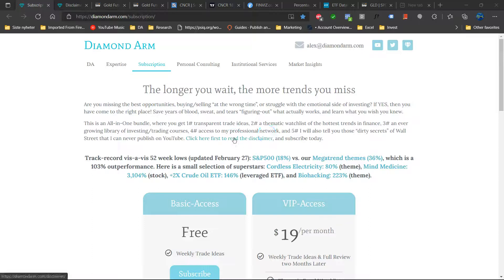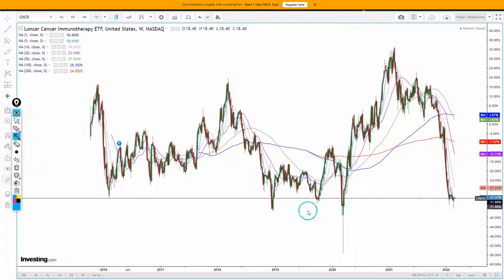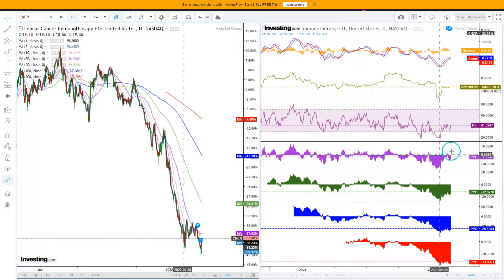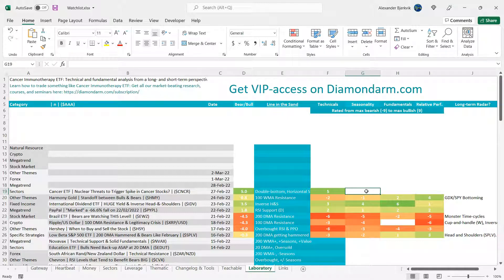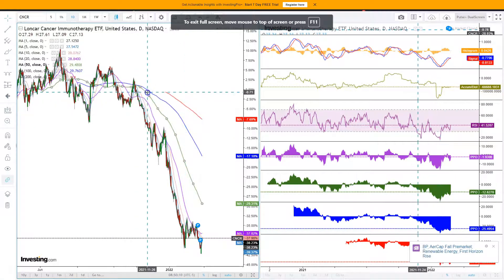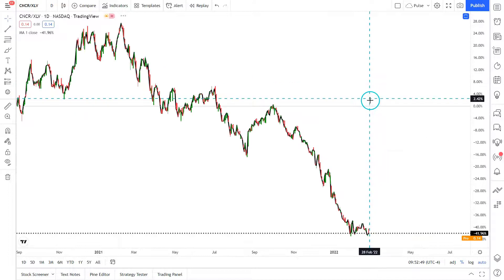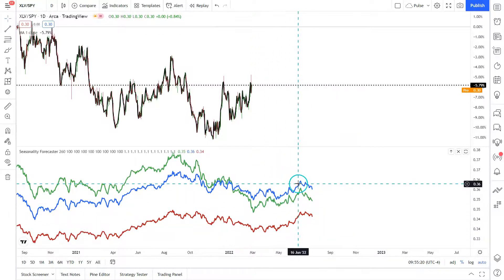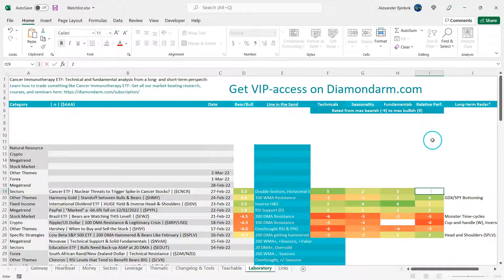Cancer ETF | Nuclear Threats to Trigger Spike in Cancer Stocks? | ($CNCR)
Cancer Immunotherapy ETF: Technical and fundamental analysis from a long- and short-term perspective.